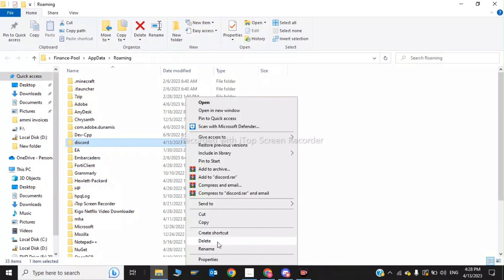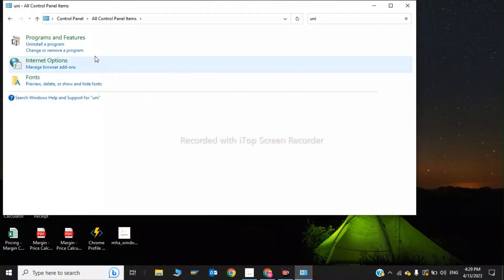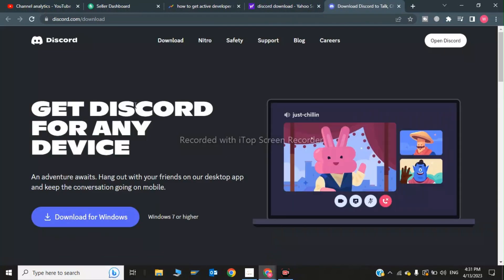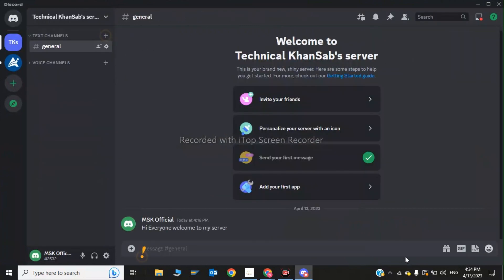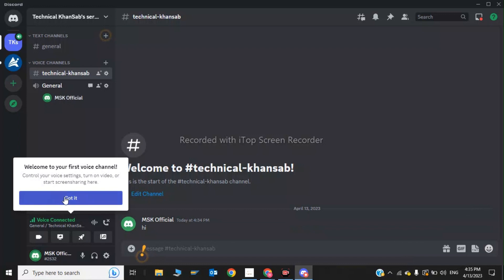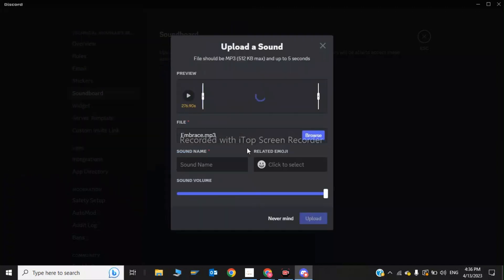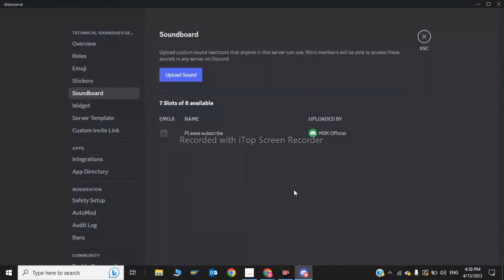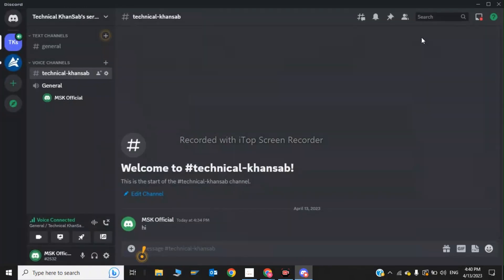Fix Discord Soundboard Not Showing Up In Server | How to Use Discord Soundboard | enable Soundboard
In this video, we will show you how to fix the issue of Discord soundboard not showing up in your server. If you're having trouble using the soundboard feature on Discord or if it's simply not appearing on your server, we've got you covered.

We will take you through a step-by-step process to troubleshoot and fix the issue. You don't need any technical expertise, just follow along with us and you'll be able to use the soundboard feature on Discord in no time.

Additionally, we'll show you how to use the soundboard on Discord once the issue has been resolved. You'll learn how to select different sound clips, adjust the volume, and even create your own custom soundboard.

If you're a fan of adding some fun and personality to your Discord server, then this video is a must-watch. So, let's get started and fix the Discord soundboard not showing up issue!

FIX DISCORD SOUNDBOARD NOT SHOWING UP IN SERVER | How to Use Soundboard on Discord